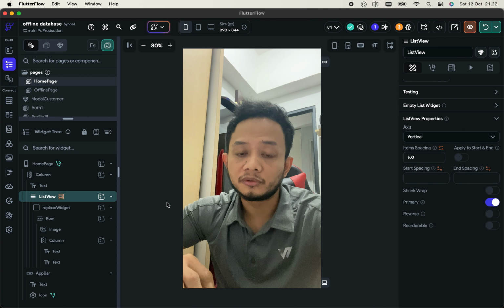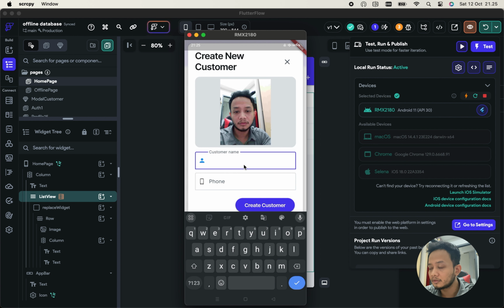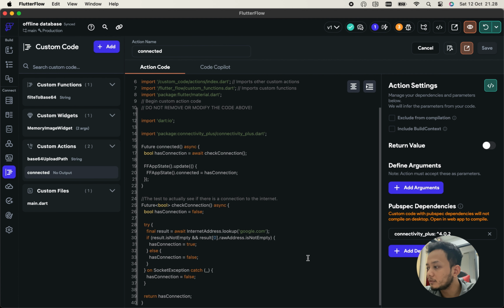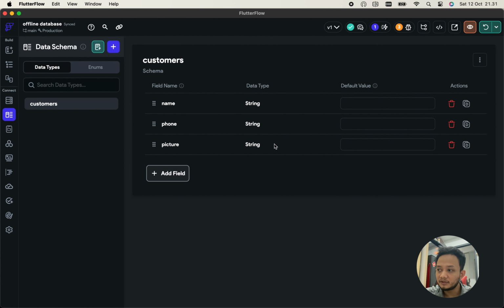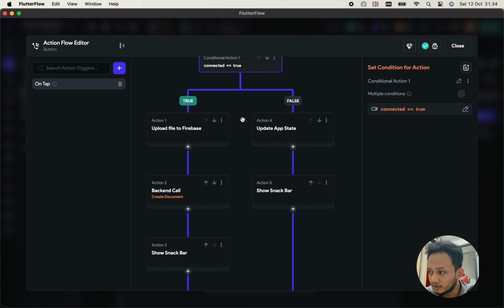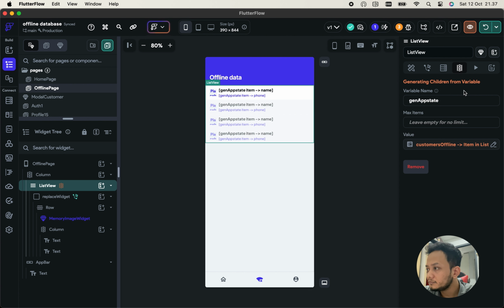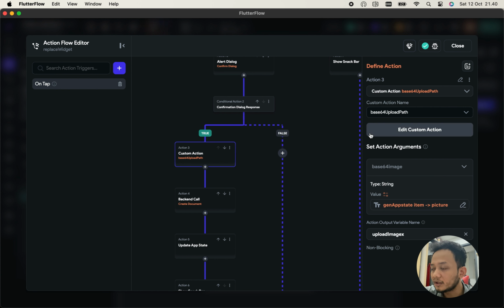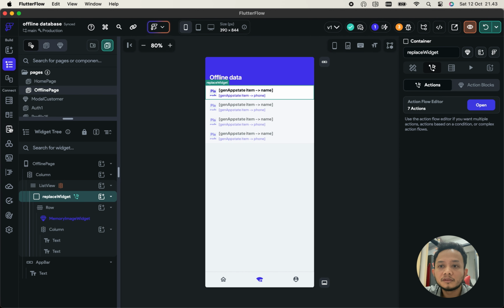Flutterflow Offline database | firebase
00:00 Introduction
01:45 DemoAuthenticationCreate collection
06:52 Custom action connected
09:11 Create datatype
10:24 Create Appstate
11:38 Retrieving firestore data
12:48 Modal create new customer
15:28 Retrieving offline database
17:13 Memoryimage widget
18:19 Store offline data to online database
19:16 Create custom action base64touloadpath
2:18 Modify firebase storage rules
22:05 Closing

If you have offering jobs/apps to me, sent me an email to